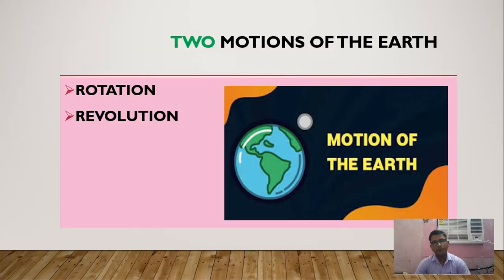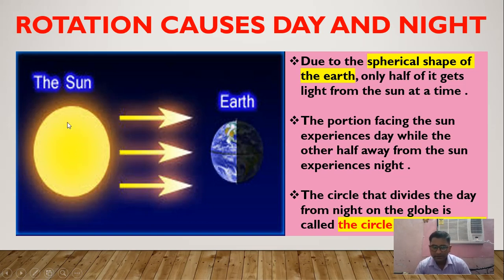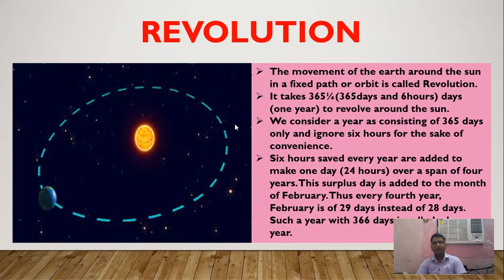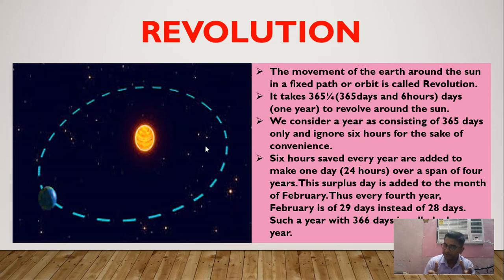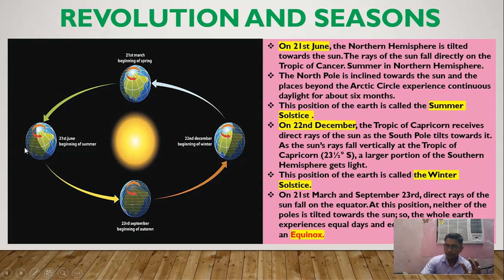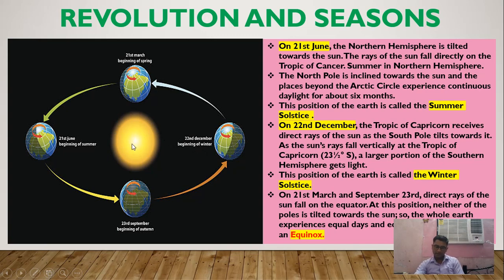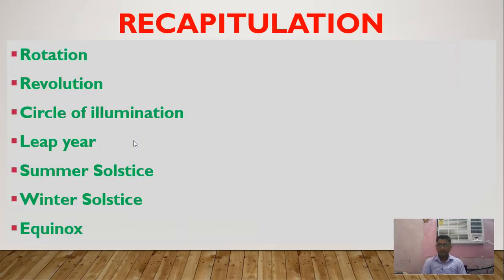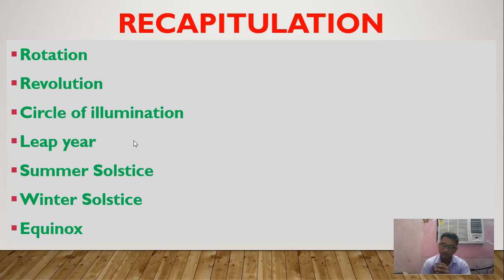MOTIONS OF THE EARTH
CLASS VI , GEOGRAPHY , CHAPTER 3
ROTATION AND REVOLUTION.